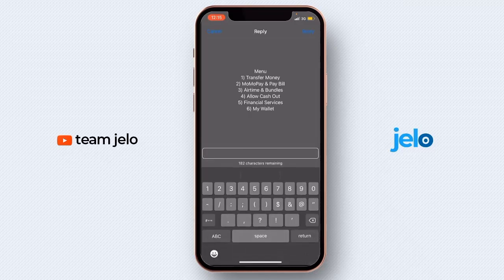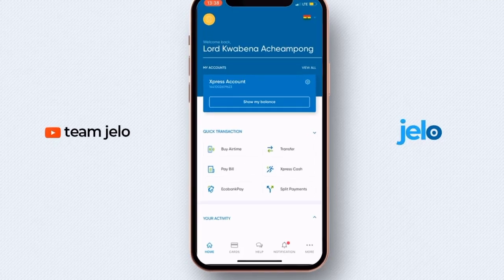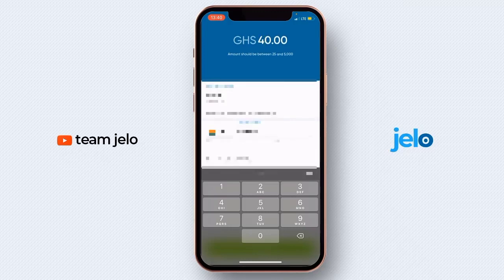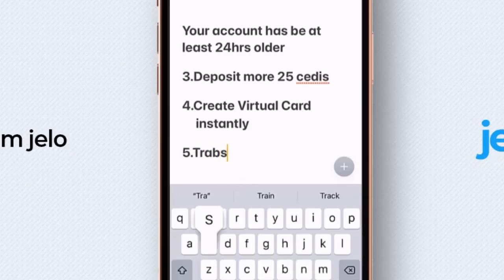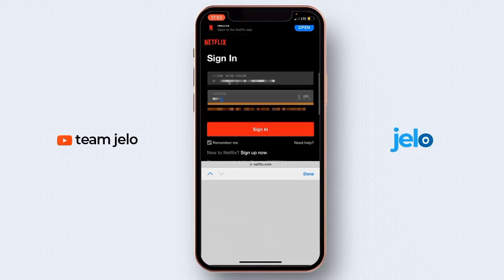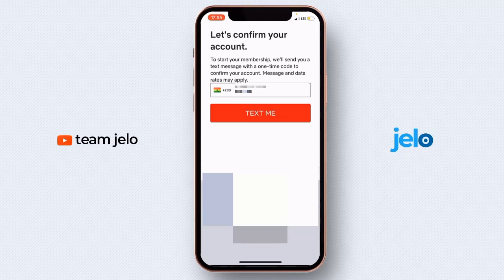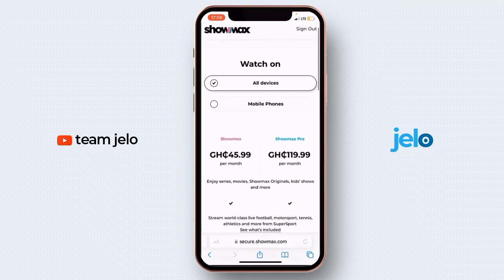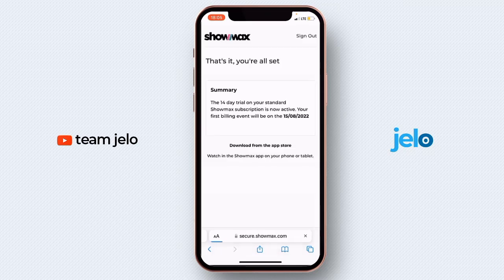How to create a Virtual Credit card (Ecobank)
watch this  video to create an ecobank xpress account before continuing